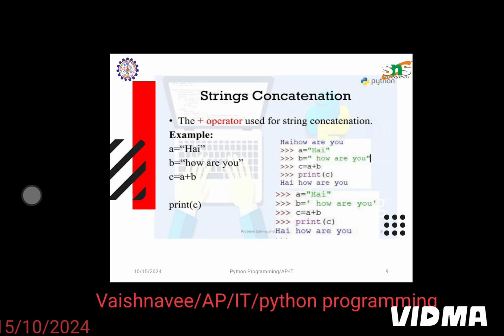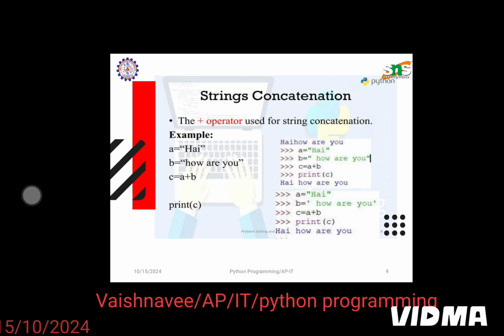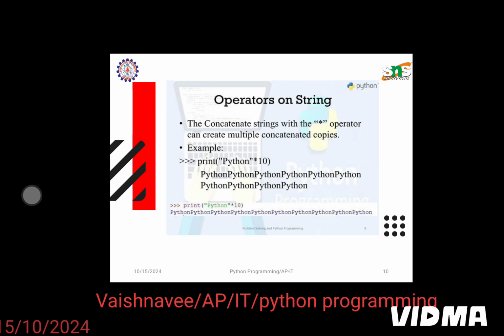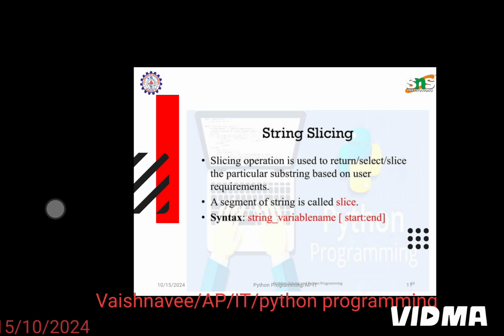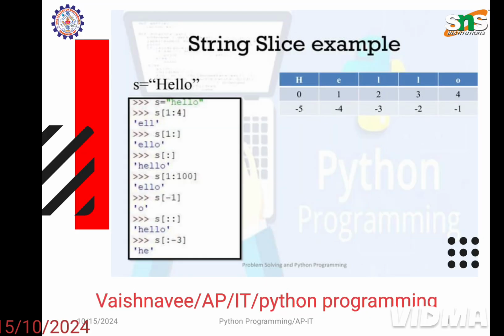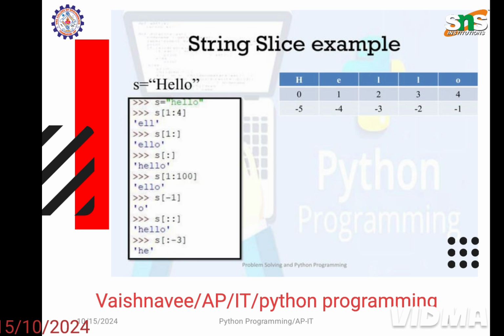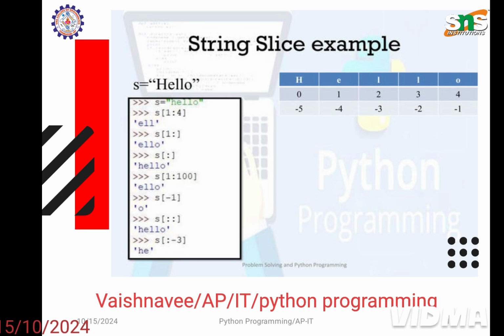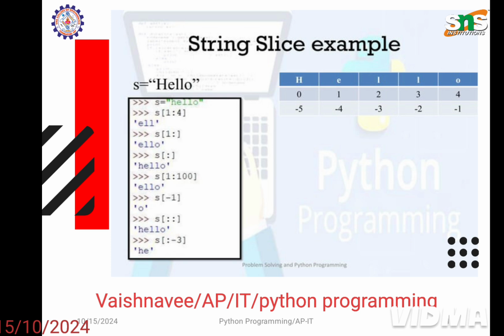operations on string|V.Vaishnavee-AP/IT|SNS INSTITTUTIONS